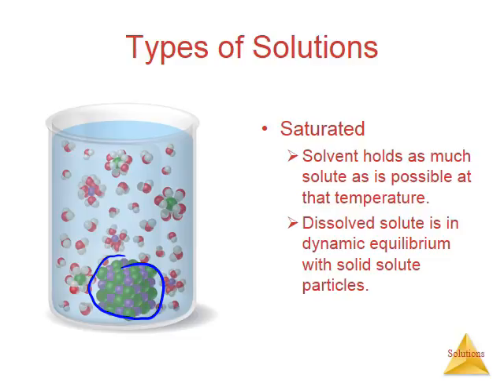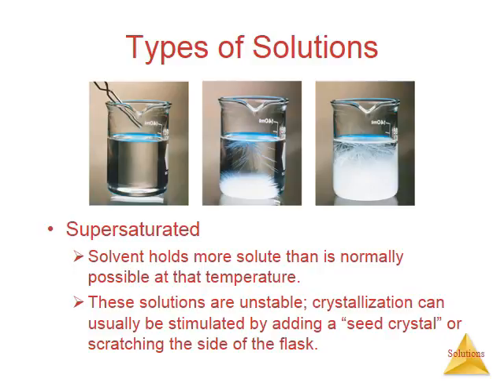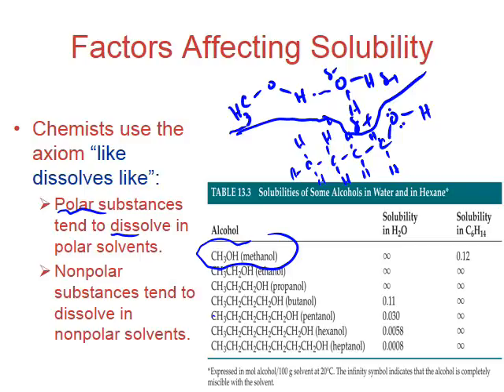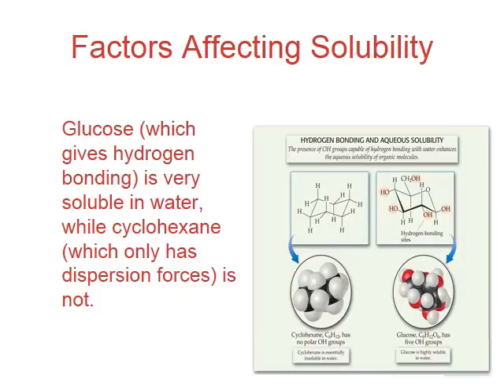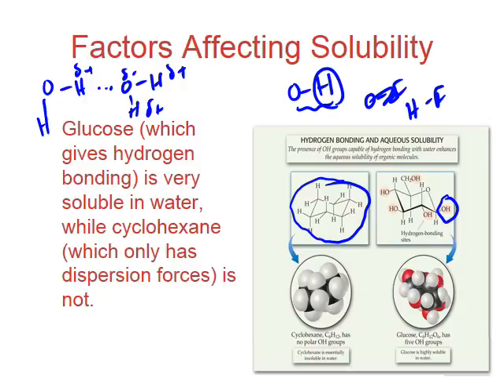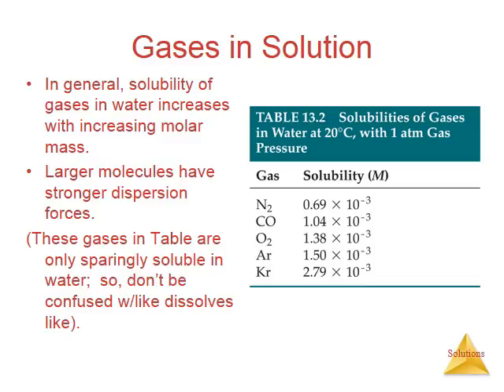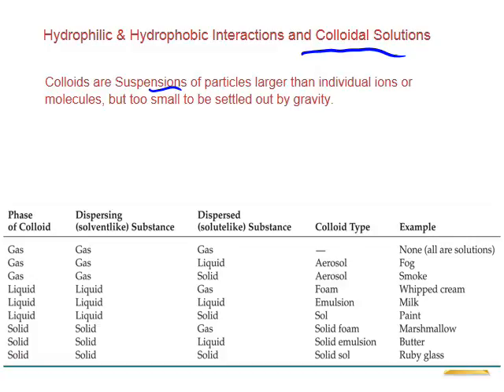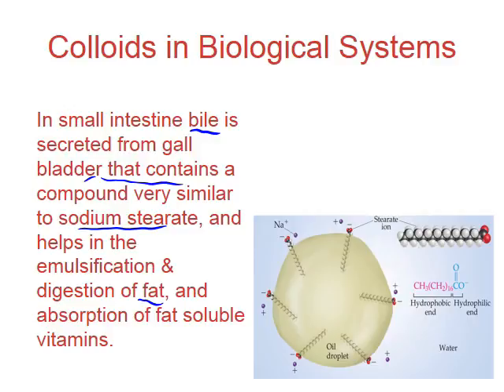C110 web Ch 13-1 (Soln Process)